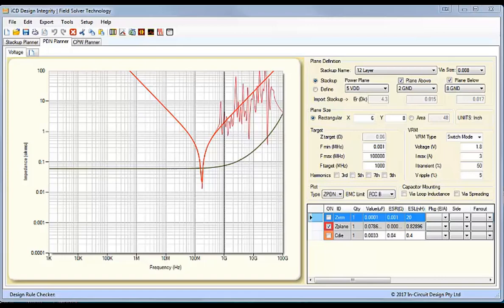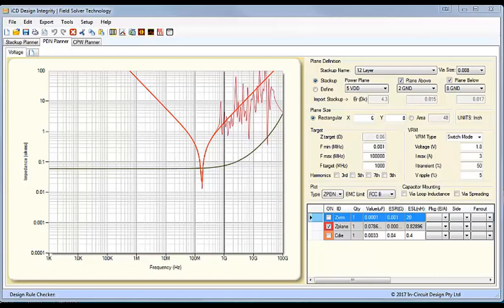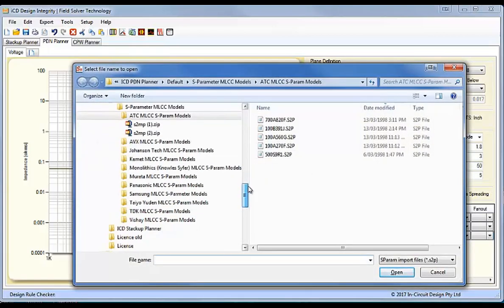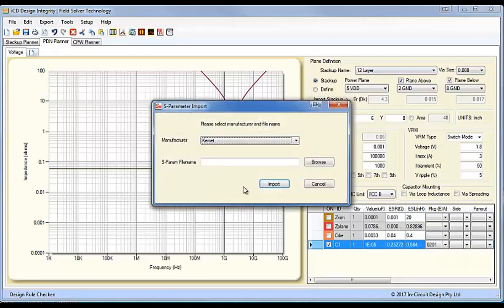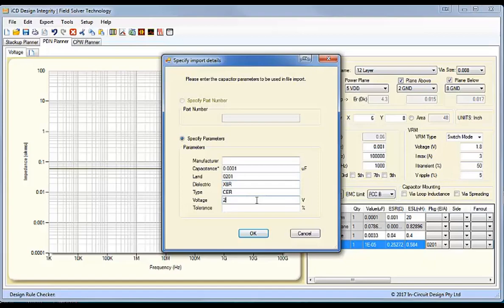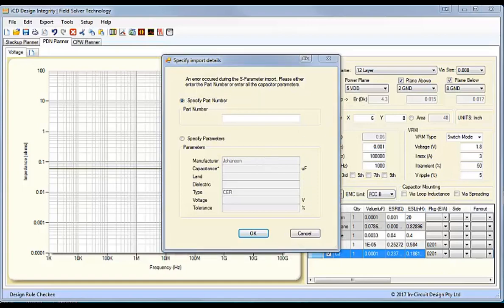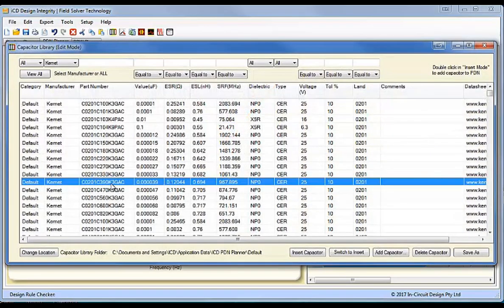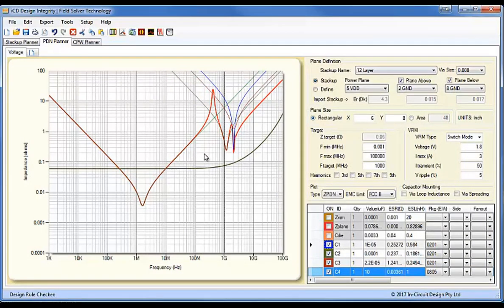S-Param Import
S-Param import of touchstone (sp2) capacitor files to the iCD PDN Planner software

The Scattering Parameter (S-Param) import to the iCD PDN Planner is via the Touchstone 2-Port (s2p) format. Unfortunately, capacitor manufacturers have quite different styles, of these files, that represent a 2-port model which must be converted to the reflected input impedance S11. The latest trend is for manufacturers to use Touchstone S-Param files to provide capacitor data to their customers. Therefore the S-Param Importer allows iCD software customers to import virtually an unlimited number of capacitors directly from the manufacturer's web site as they are made available.

For further information or to download an evaluation of the software, please contact iCD